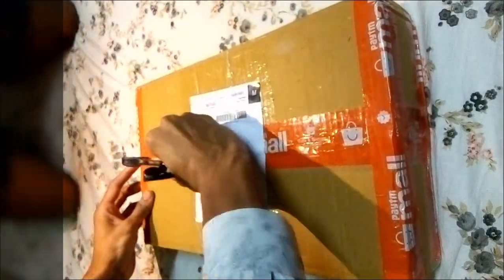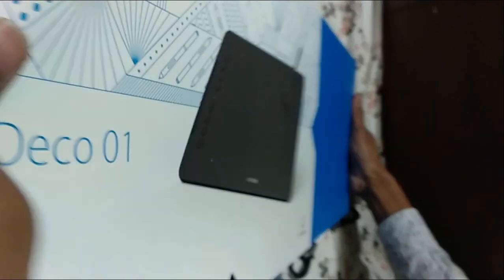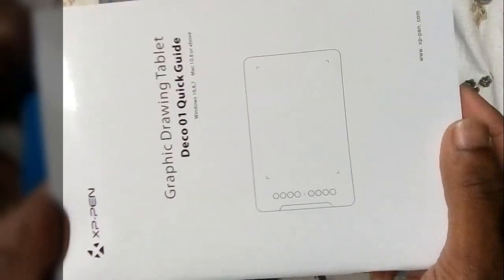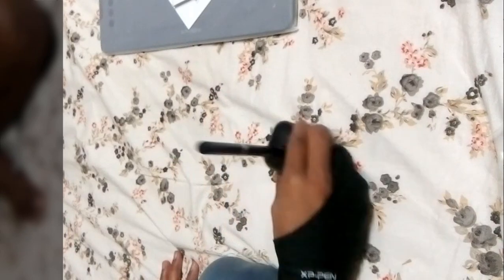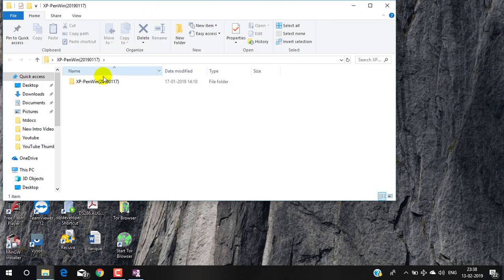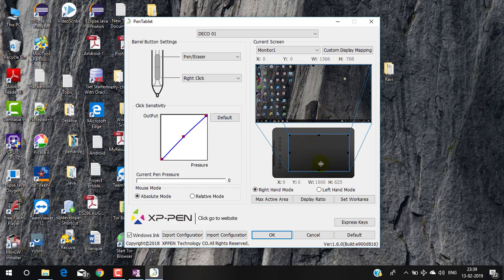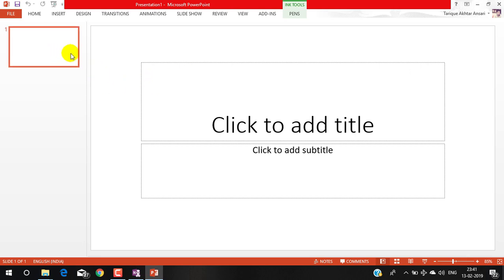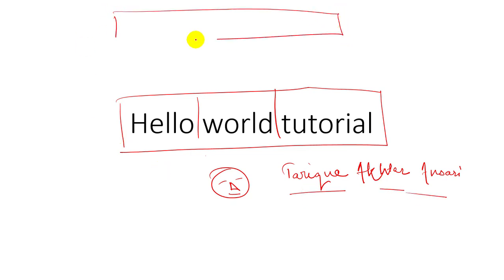xp pen Deco 01 drawing tablet Unboxing | How to use for tutorial videos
XP-pen Deco 01 drawing tablet unboxing and review and I also discussed how to use this for tutorial videos